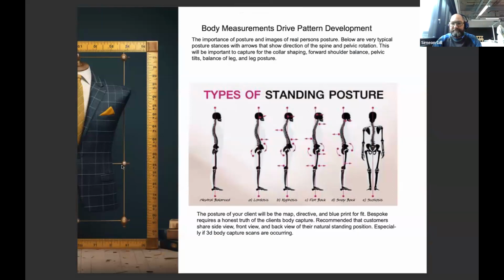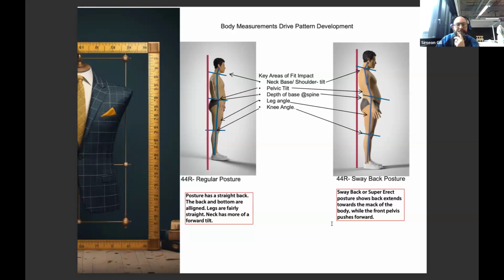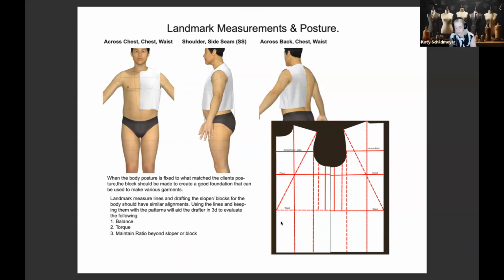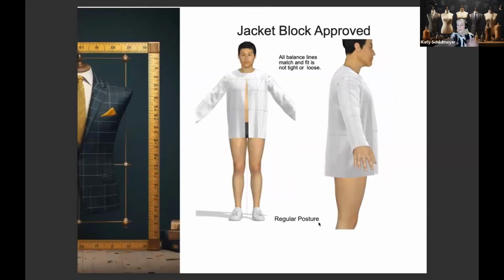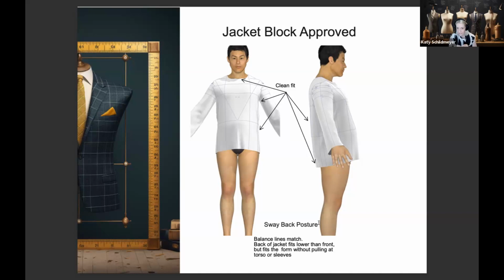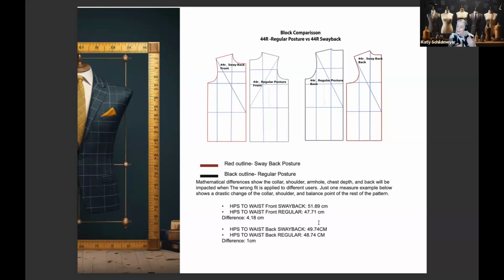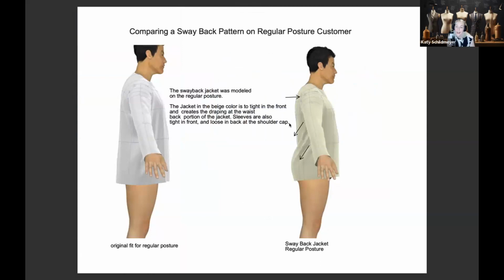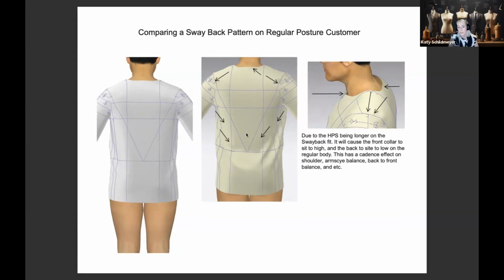Making Bespoke Clothing a Reality | Stature & Stance in relation to 3D avatars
Here, Katy Schildmeyer talks about the Importance of Stature & Stance in relation to 3D avatars and impact on bespoke fit.
This presentation reviews the use of 3D avatars in making blocks/slopers and the mathematical requirements for design development in digital patterns. Consideration will focus on men’s jackets and women’s pants/trousers as key products where digital fitting can add value.